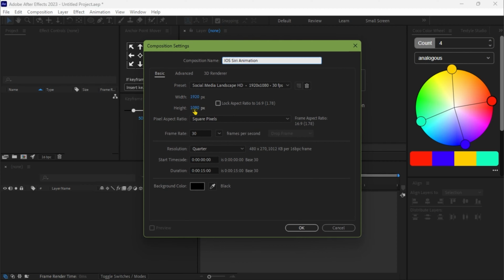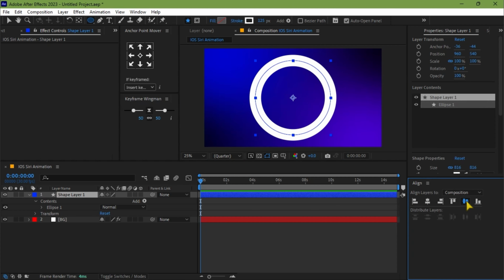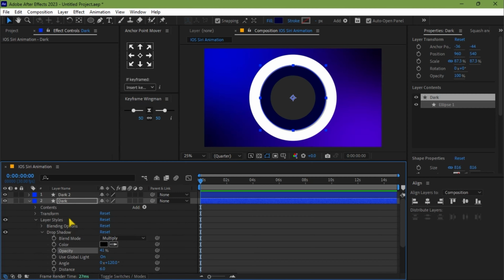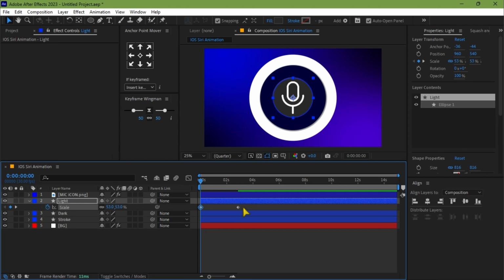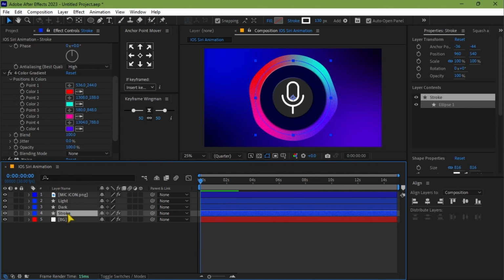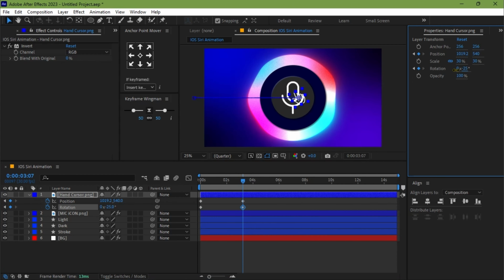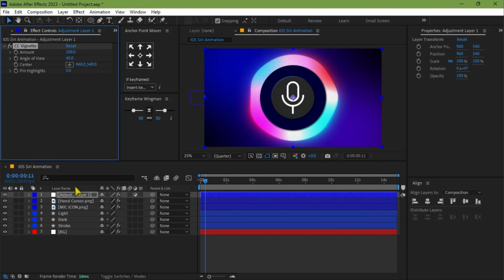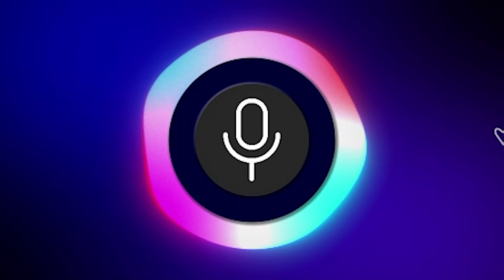Create this Insane Motion Graphic Animation in After Effects! (Beginner Tutorial)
Learn how to create stunning AI Siri-style animations in After Effects with a game-changing twist that beginners will love! This step-by-step motion graphics tutorial reveals professional animation techniques using simple methods perfect for social media content creators.

Timestamps:
 - Introduction
 - Setting up After Effects
 - Creating the AI animation base
 - Adding the special twist effect
 - Final touches & export

Perfect for content creators, social media marketers, and motion graphics enthusiasts looking to elevate their animation skills. No advanced After Effects experience required!